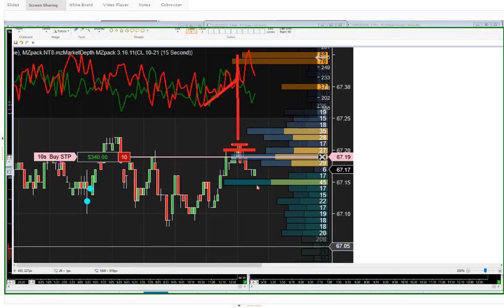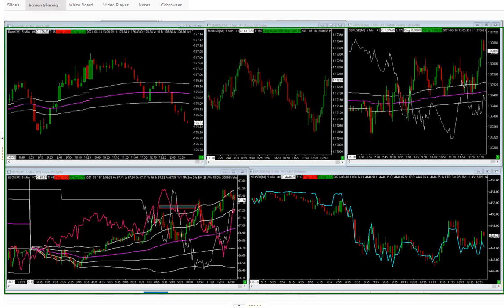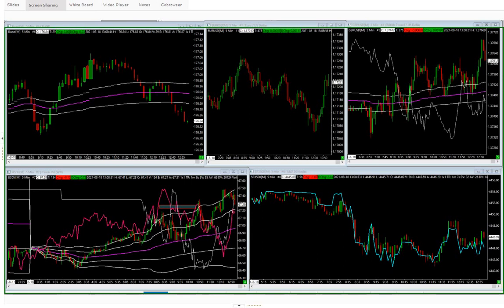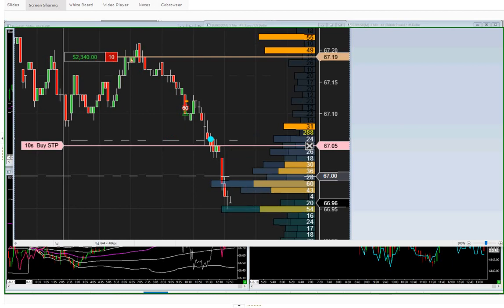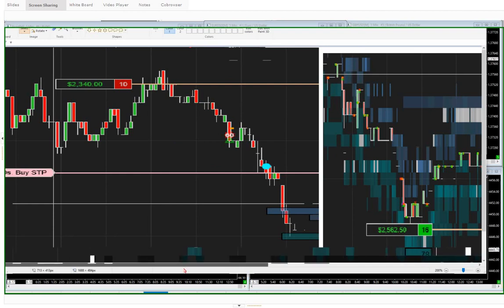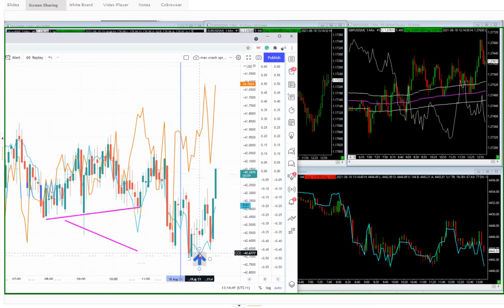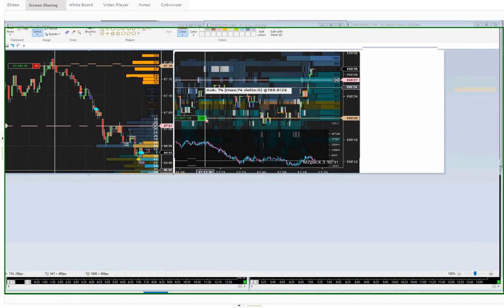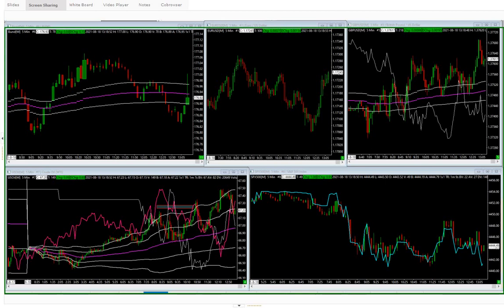Market Analysis - Peak Supply & Demand - Increased Liquidity